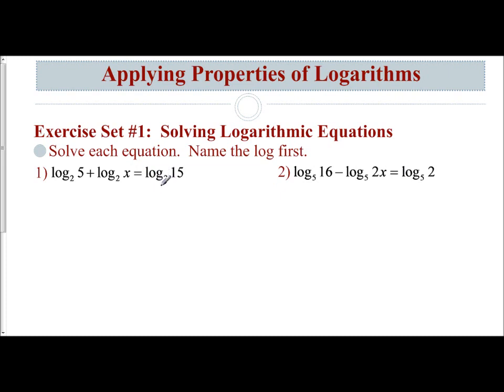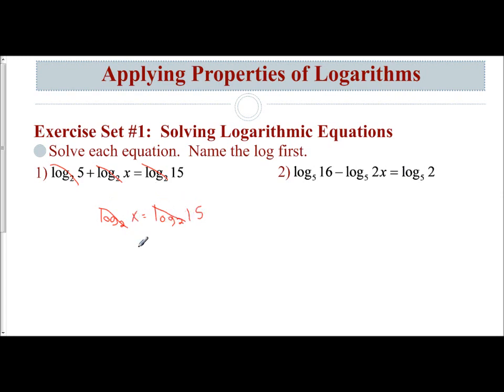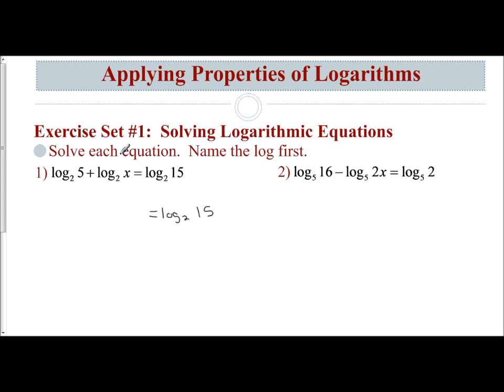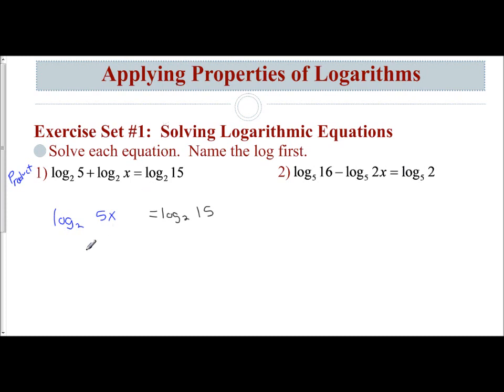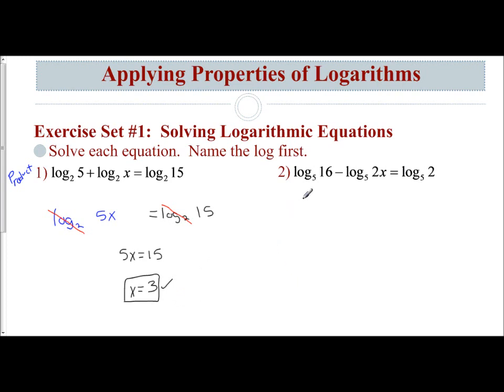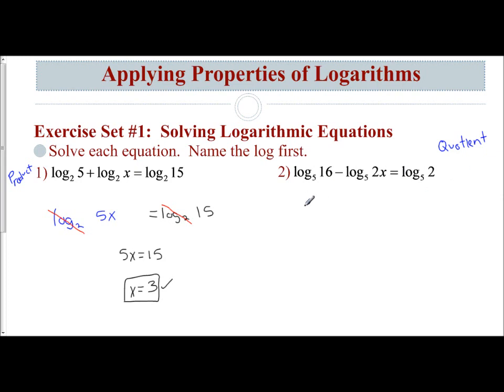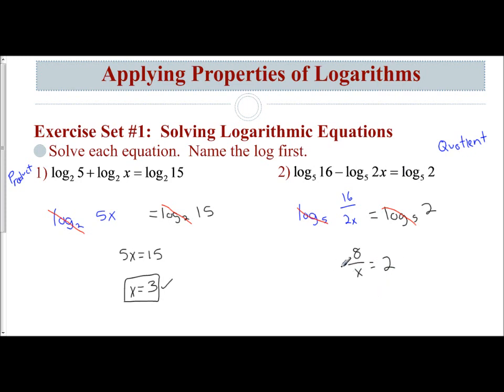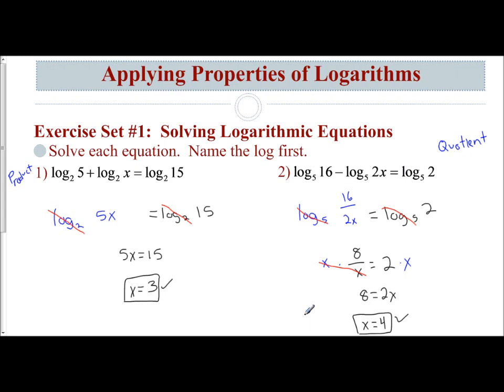Lesson 8.5 - Solving Logarithms (Examples 1 & 2)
In the following video we go over two examples where we apply our properties of logarithms (Product of Logs, Quotient of Logs, & Power of Logs).